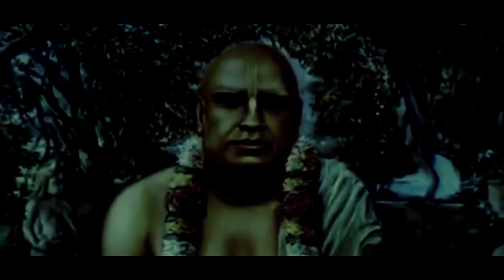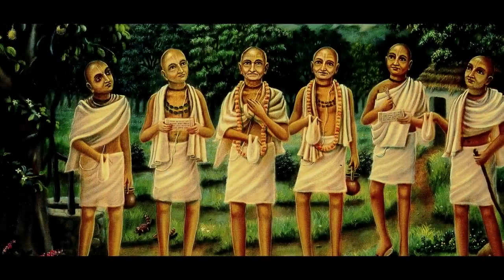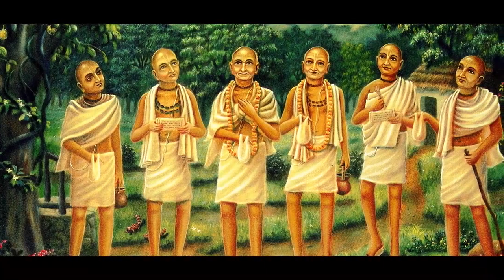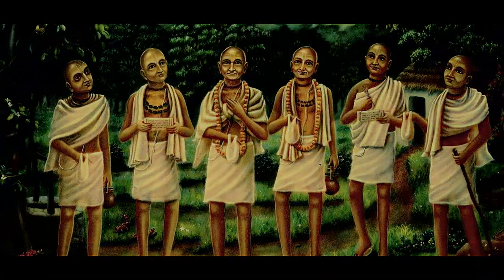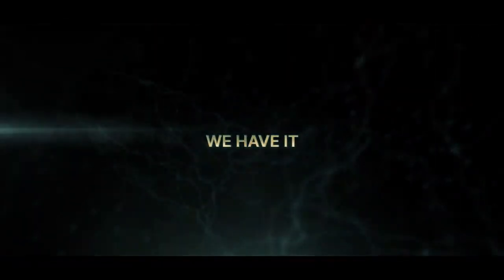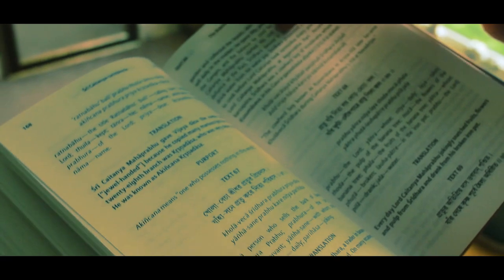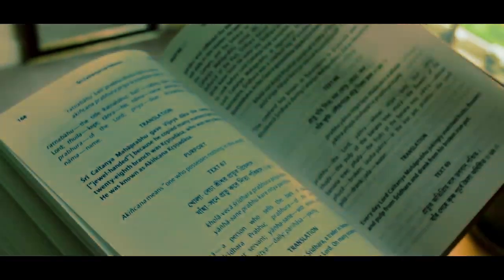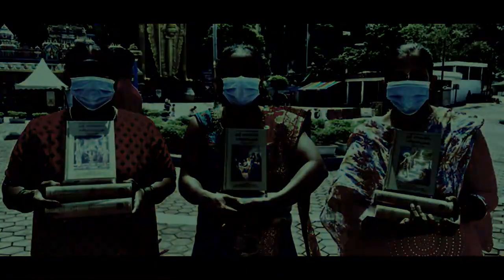HG Vaisesika Prabhu - Be a Gardener